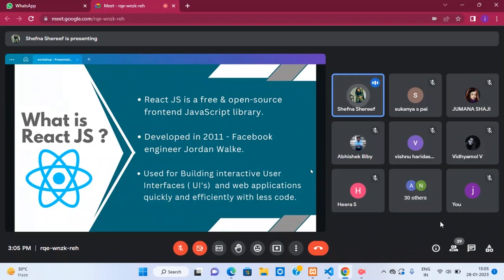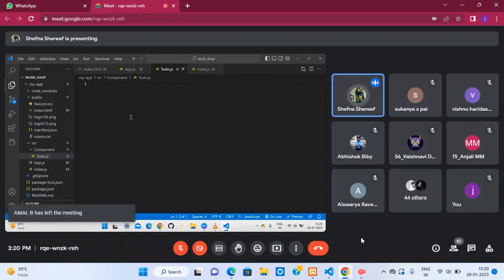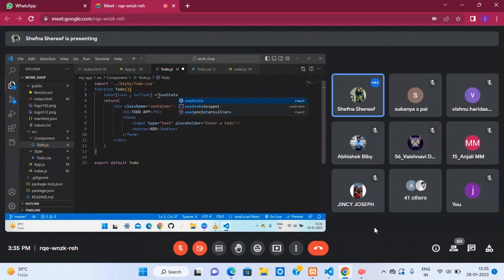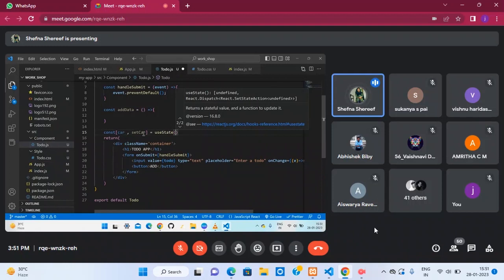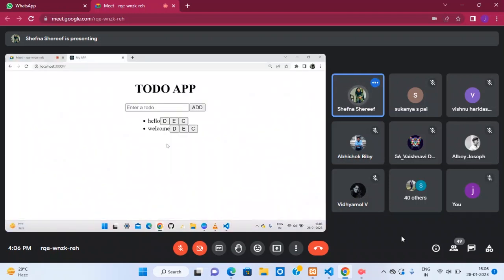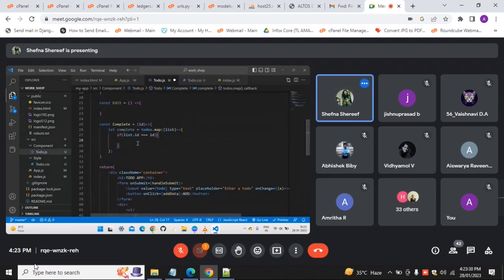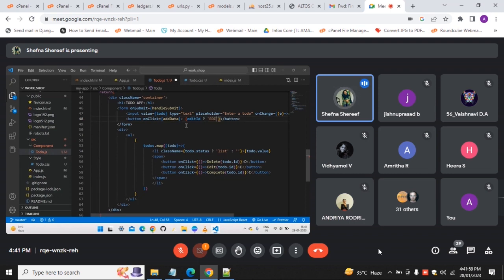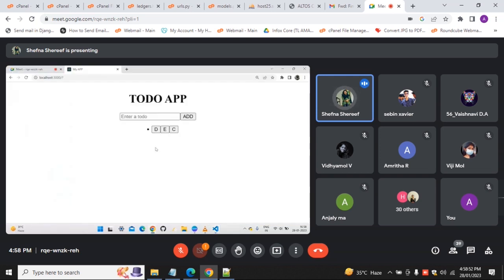LIVE PROJECT WORKSHOP FOR BEGINNERS REACT JS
Today we're taking a look at the Topic live project workshop for Beginners REACT JS

Feel free to visit & switch to REACT JS with the help of the leading Web and Software development company in Kochi, Kerala.